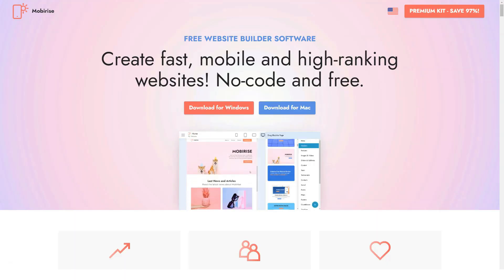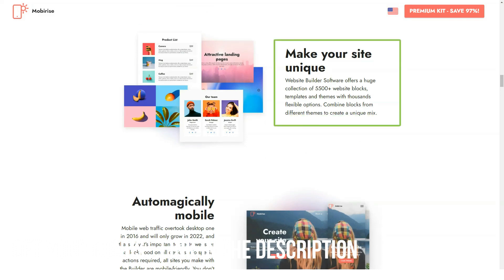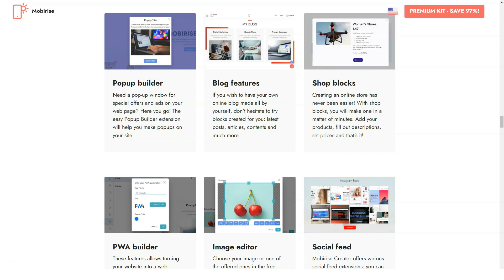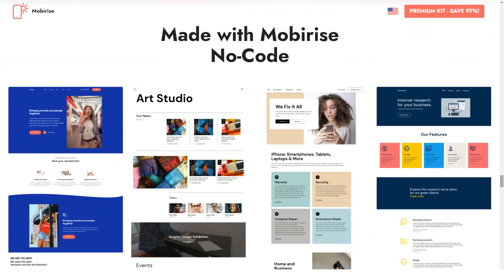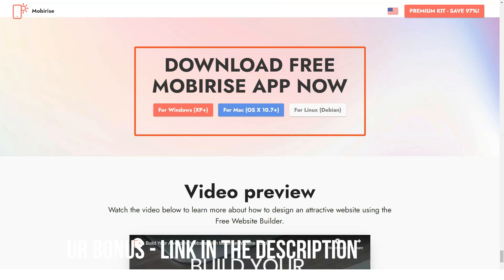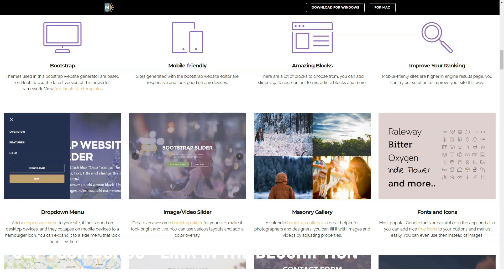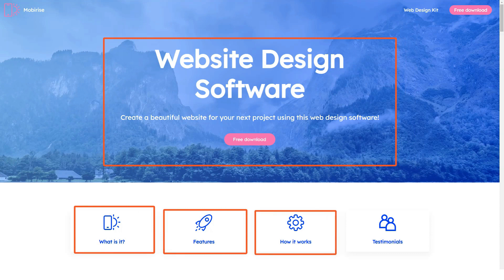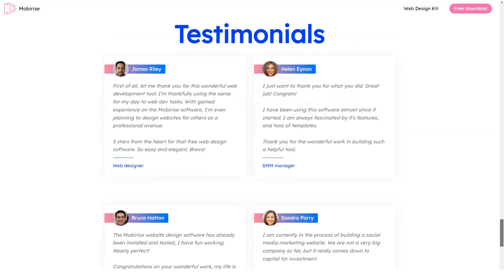How to Build A Website - Best Website Builder for Beginners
Hello and today we will help you find out more about interesting website builder. We try to make the best reviews for you and we get started!
Mobirise – is an offline website builder that has recently become available for Windows, Android and Mac. The program is used to create promo websites and landing pages.
Mobirise is absolutely free both for commercial and non-commercial use. Just download it, install and… enjoy creating as many websites as you need without any limitations!
Mobirise is mostly oriented on newbies and does not require any special knowledge and experience to be installed and used properly. The highlight of the program is a perfect optimization of Mobirise websites for mobiles devices. This is due to the powerful Bootstrap 4 framework the software is based on. Mobirise site builder seems a bit unusual, so let’s have a look under the program’s hood to find out the features that may attract the attention of users.